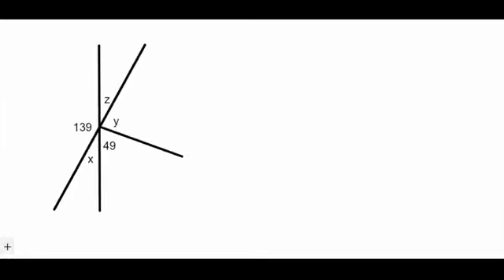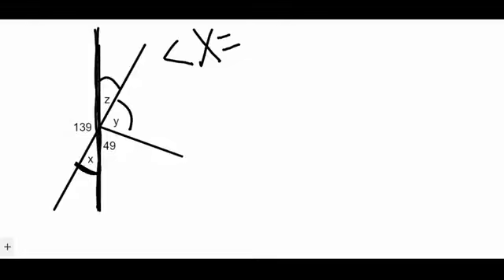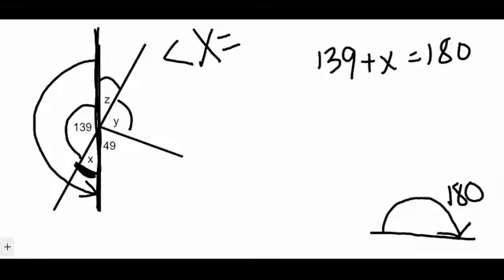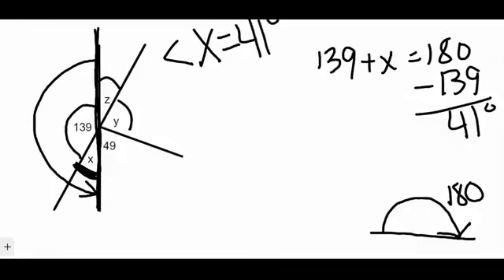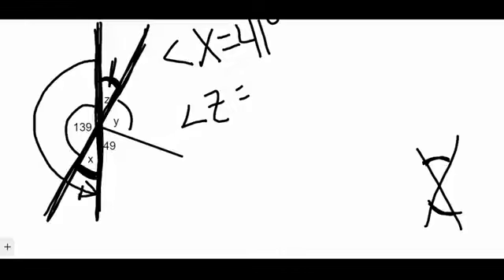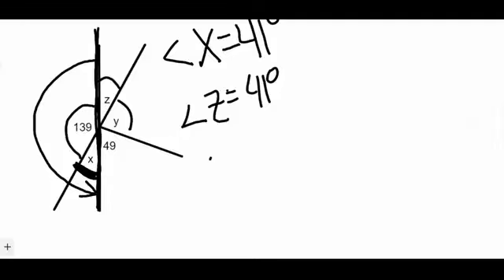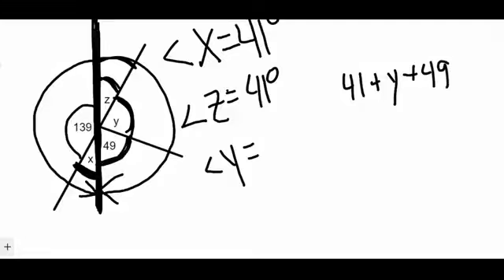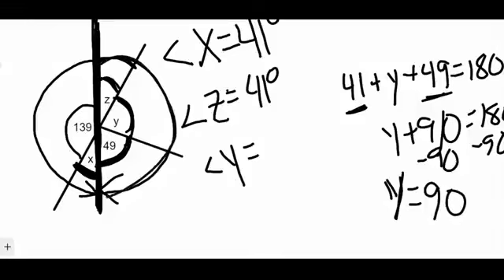MATH MADE EASY